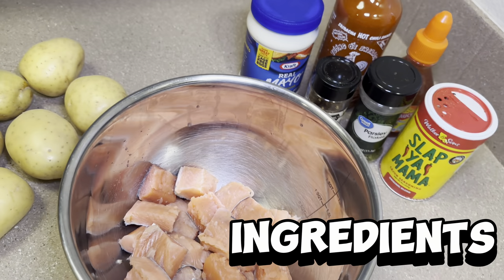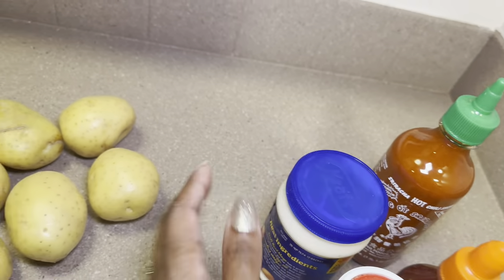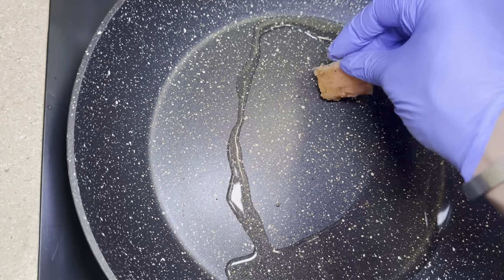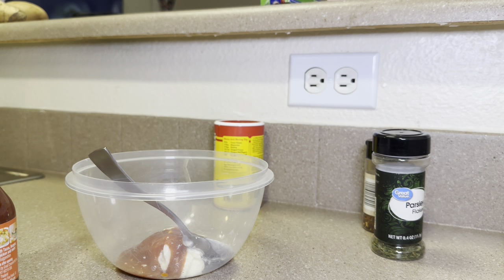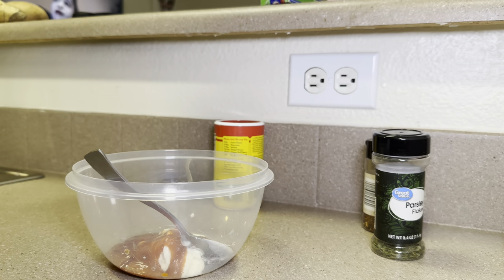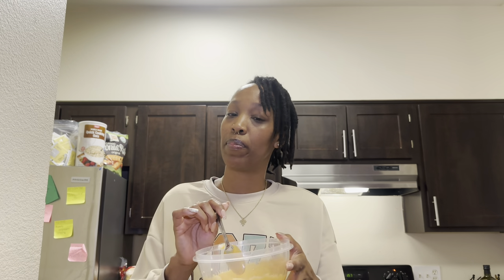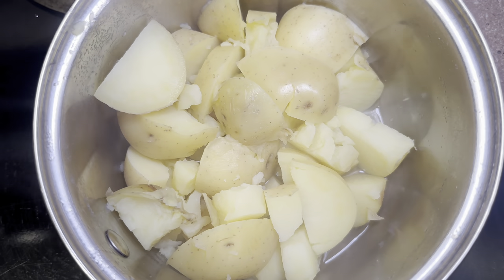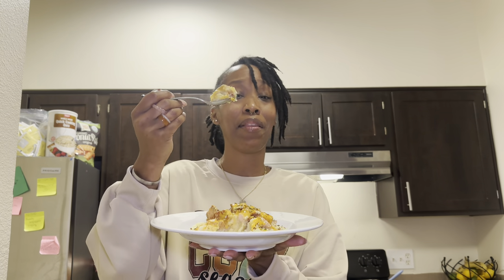YOU HAVE TO TRY THESE BANG BANG SALMON BITES💥 10/10. SO DELICIOUS 🤤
Hey family for dinner I made bang bang salmon I definitely give this dish a 10/10 it’s a must try!